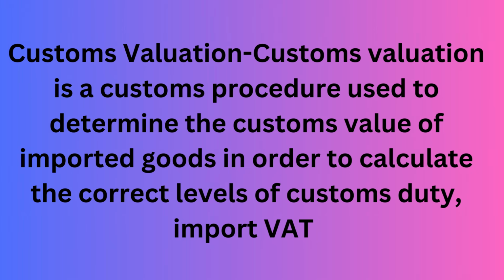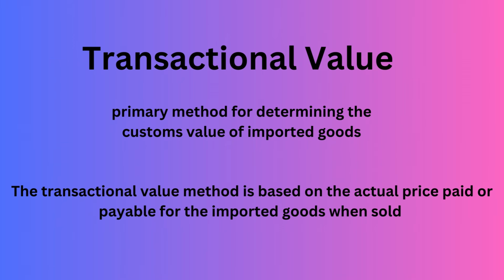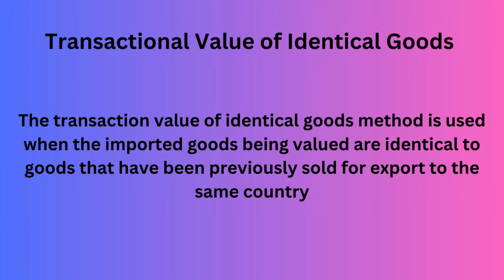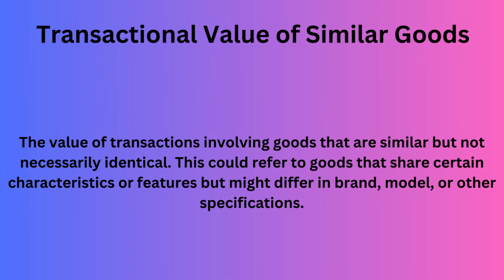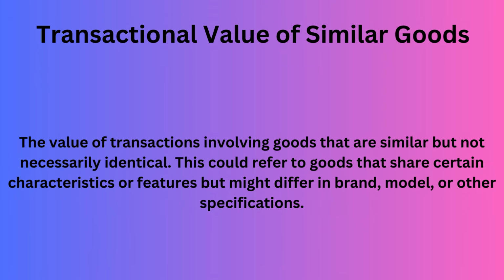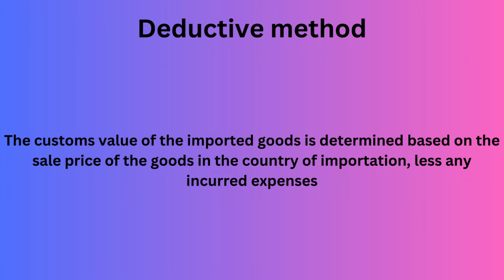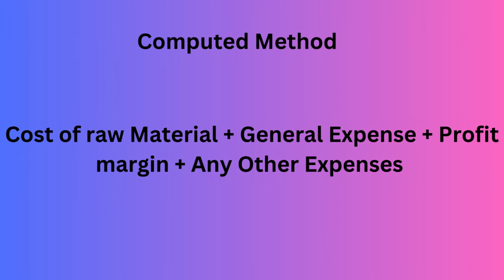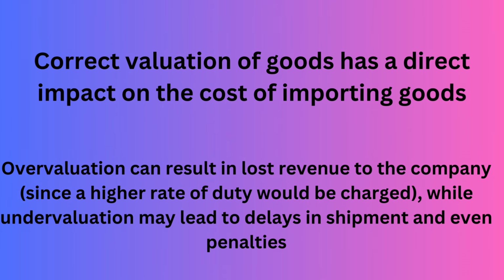Mastering Customs Valuation: Exploring Methods for Determining Customs Value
Customs valuation is a vital aspect of international trade, ensuring fair and consistent treatment of imported goods. The six methods recognized by the WTO for customs valuation provide a structured framework for determining the customs value of goods. By understanding these methods, importers and customs authorities can ensure compliance, minimize disputes, and facilitate smooth customs clearance processes..

If you are planning to attend any course from UPGRAD and Looking for discount till 85000 you can use our code - "ABHI668"

FOR CLTD EXAM LOOKING FOR PRACTICE TEST  CHECK MY UDEMY